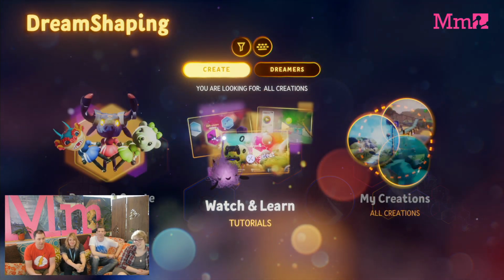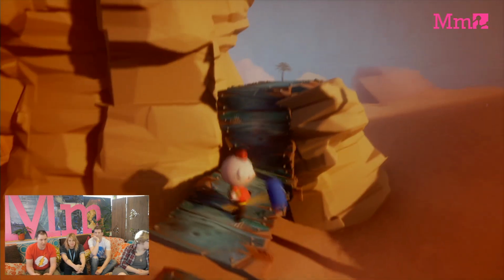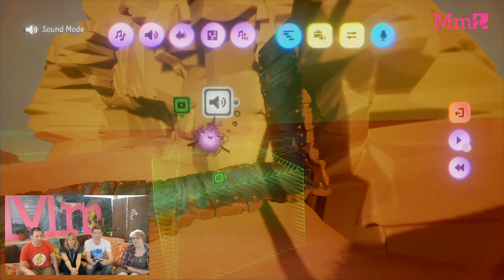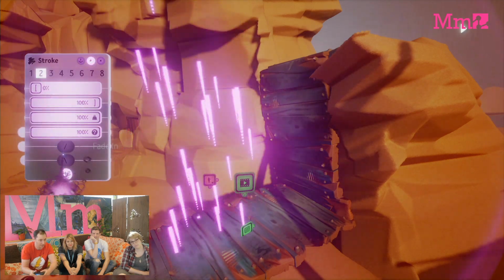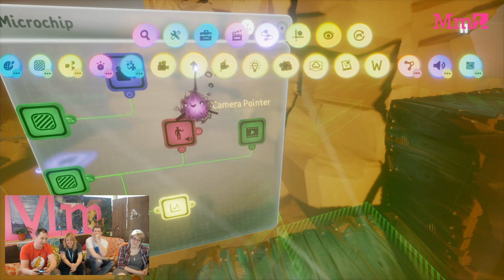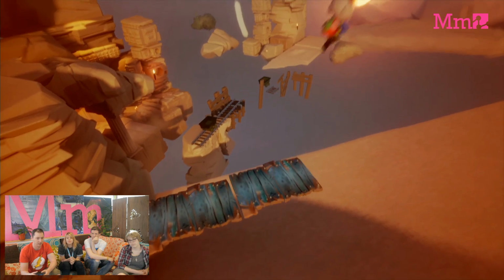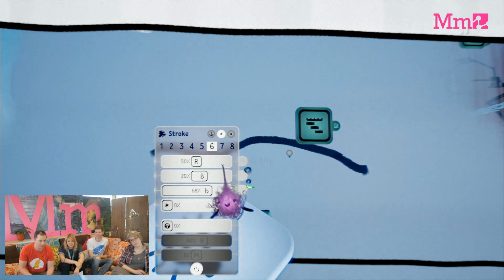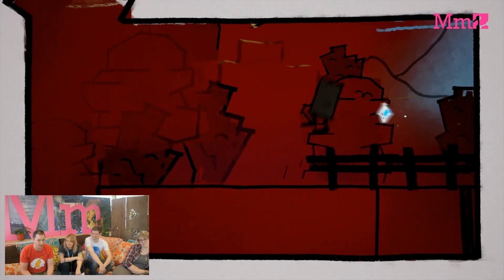The Making of Comic Sands Livestream | Design and Logic in DreamsPS4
John, Abbie, Ed and Alex show off the Logic and Design elements of Dreams, as well as giving a behind-the-scenes look at what went in to creating Comic Sands during TrainJam 2018!

Ready to explore the Dreamiverse? Dreams Creator Early Access is now available in select territories! 💝